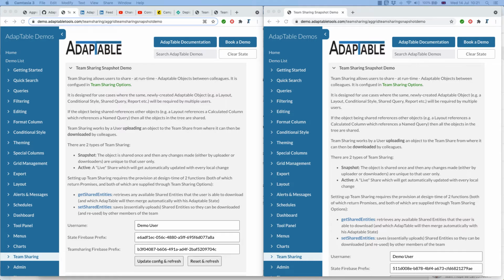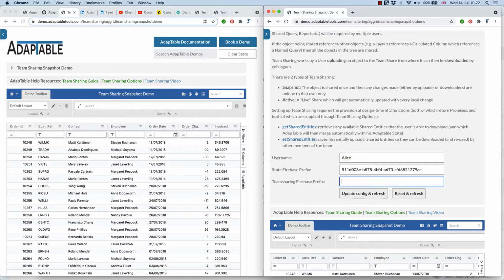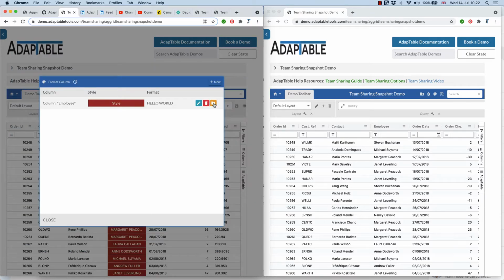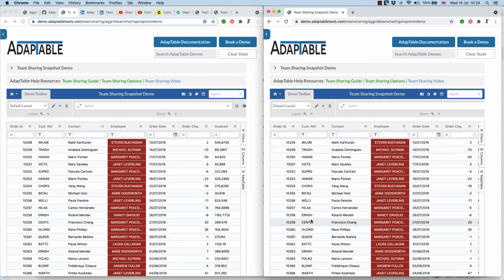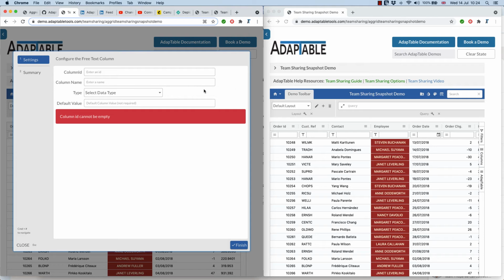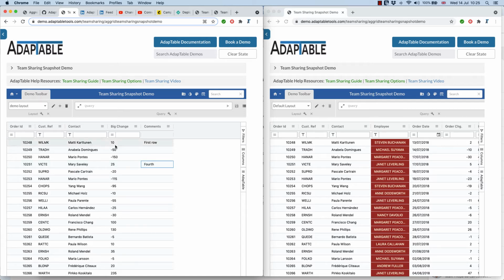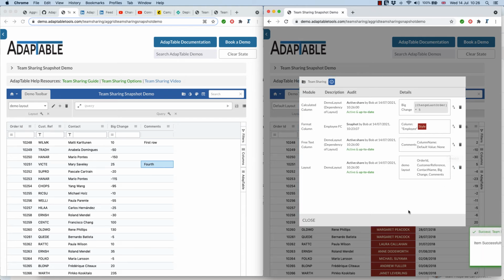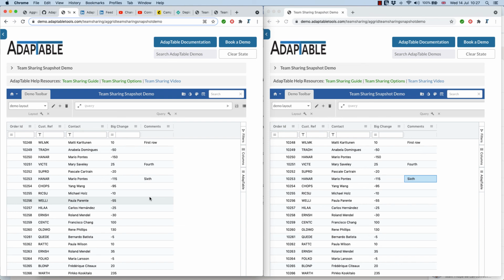Team Sharing in AdapTable Rx allows users to share 'live' objects with colleagues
Team Sharing in AdapTable Rx has 2 modes:
- Snapshot - an object is shared and then each user can amend it independently of the other
- Active - the shared object is 'Live' meaning that any changes that one user makes is immediately seen by others